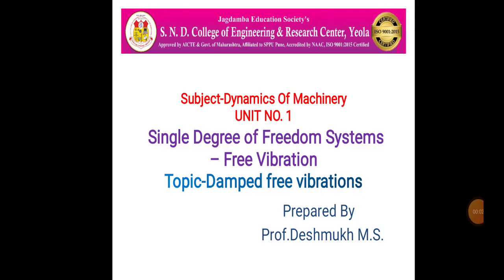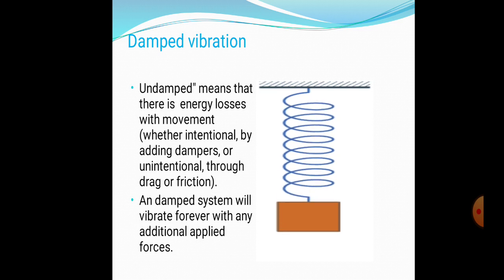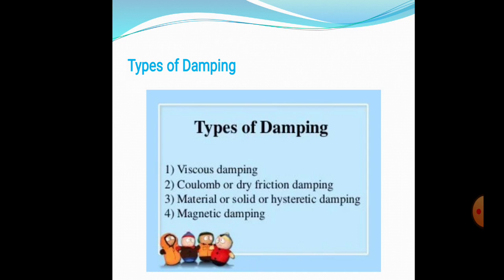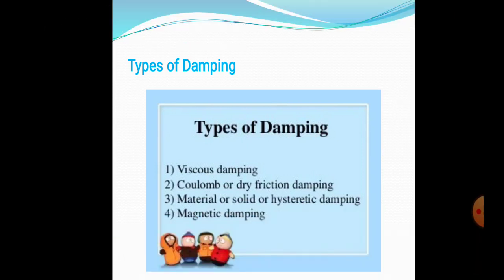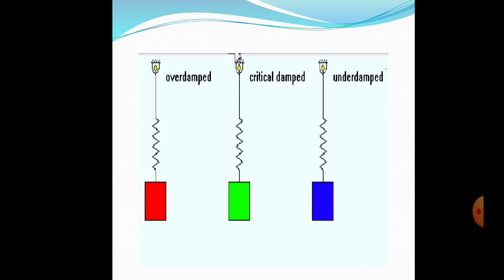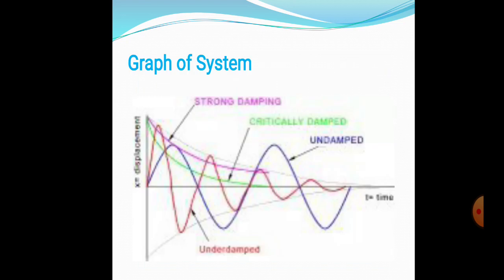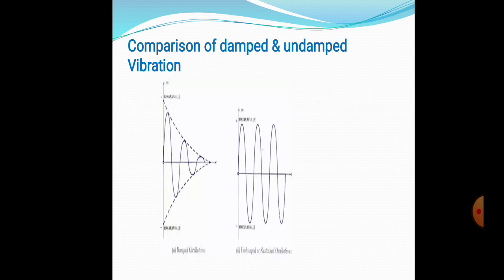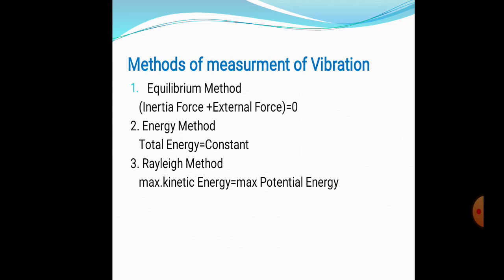Damped Free Vibration